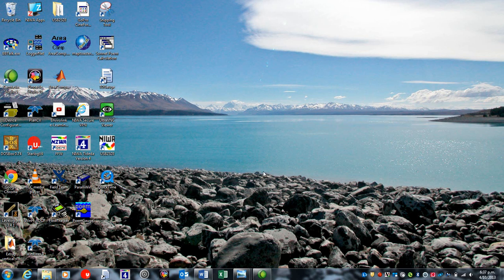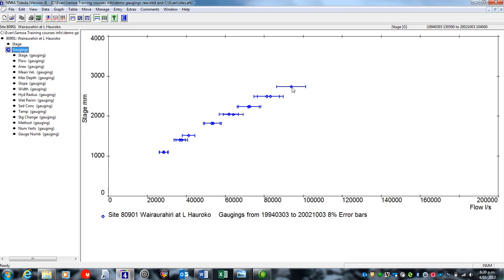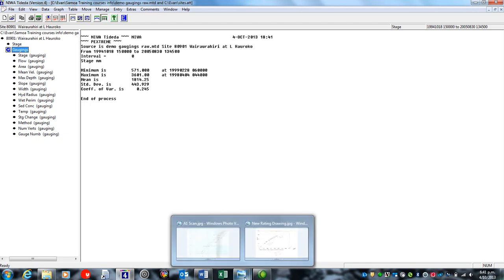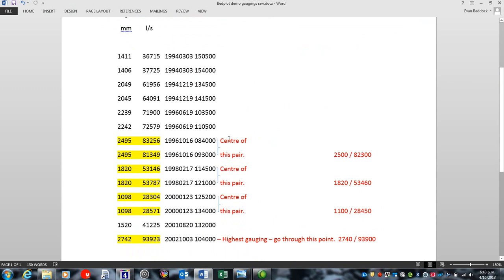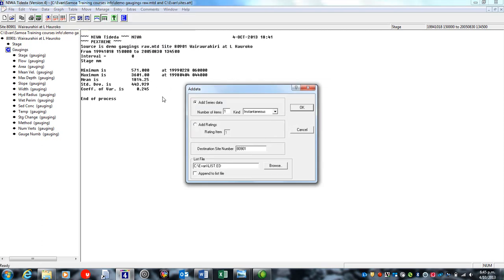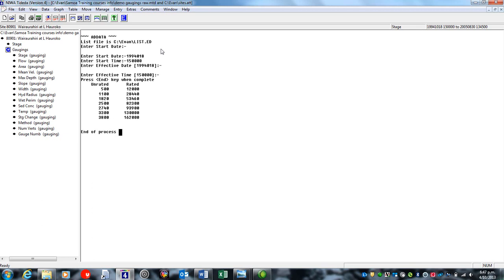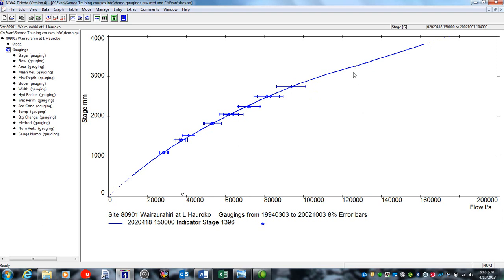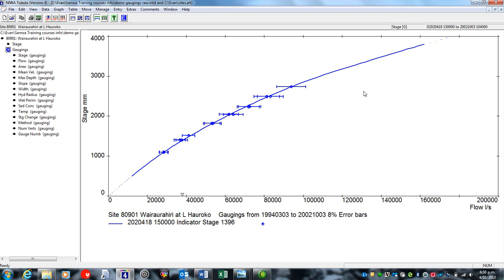Creating a new rating demo for Samoa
Creating a new rating from gaugings - using gauging points as well as scaling off plots/graphs and entering coordinates into Tideda.